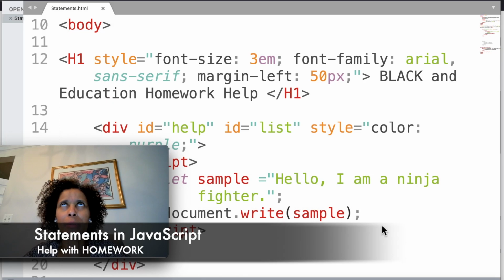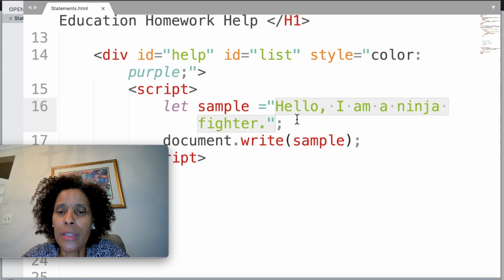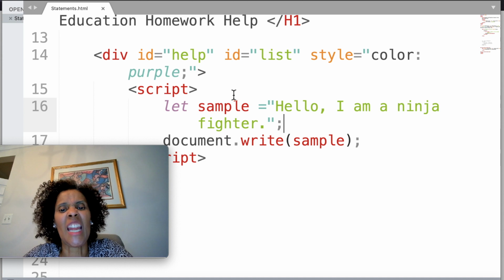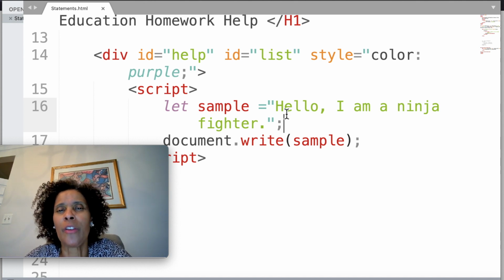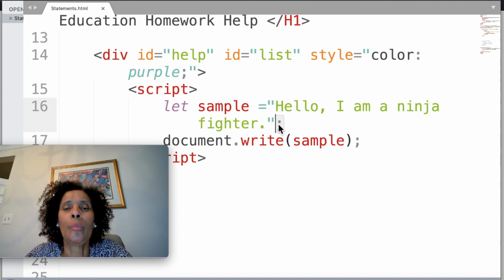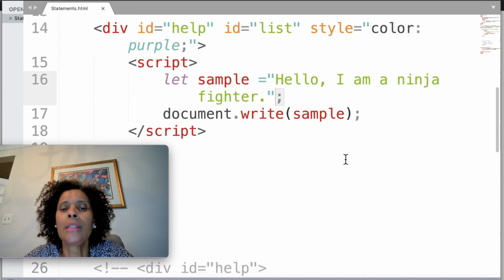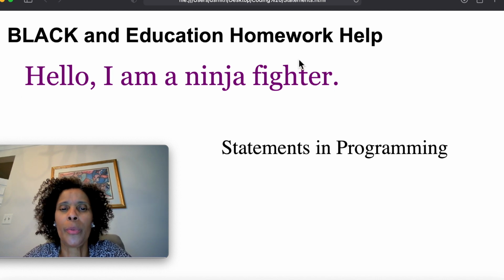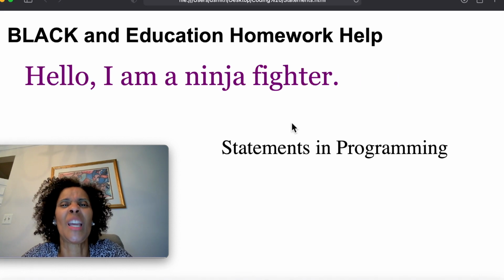Statements in JavaScript - Help with Homework